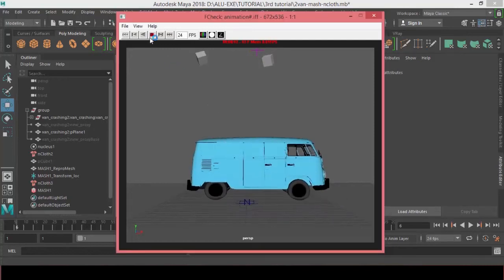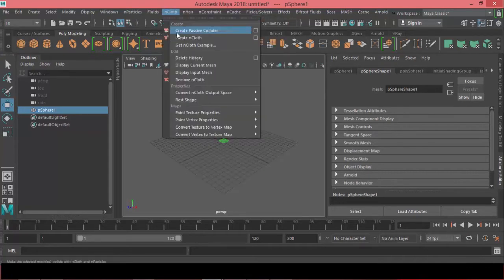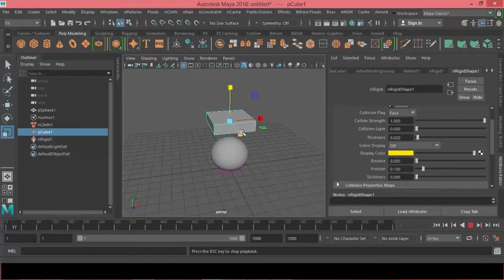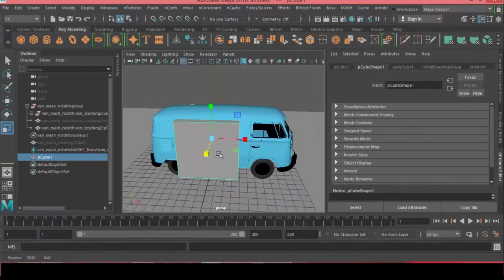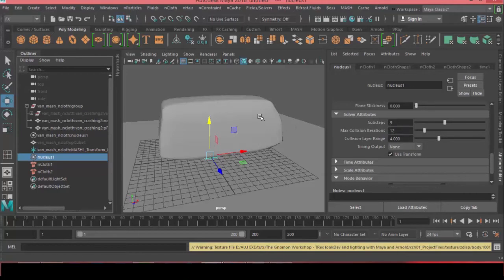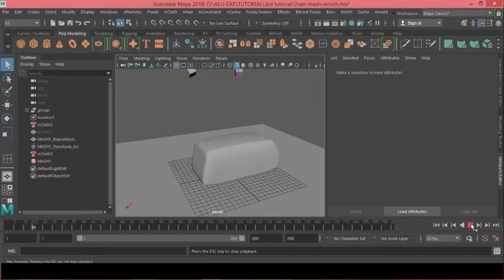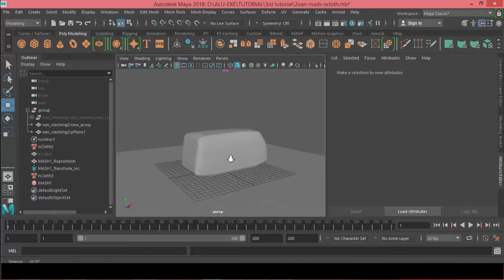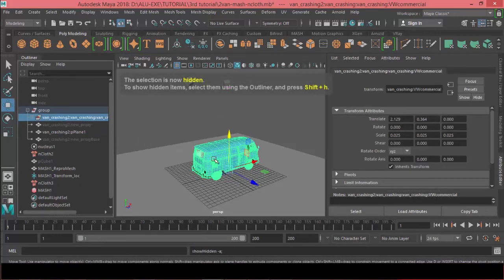Maya tutorial: ncloth car destruction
in this tutorial i will be showing you a very cool technique to have this kind of metal deformation using ncloth and maya